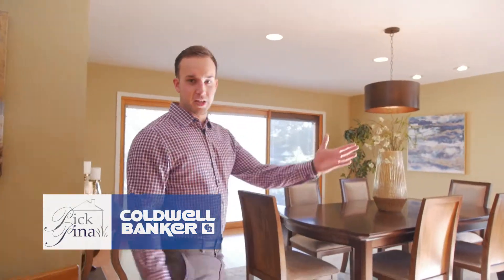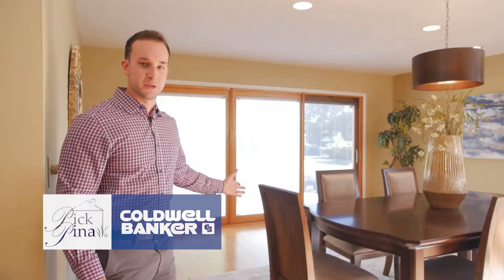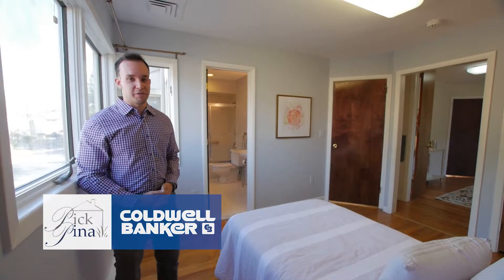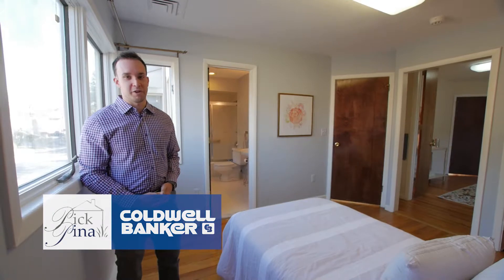Pick Pina Real Estate 27 Independence Court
LIVE IN STYLE! Exceptional Custom Home Sits on Cul-de-Sac. Borders Upper Montclair.